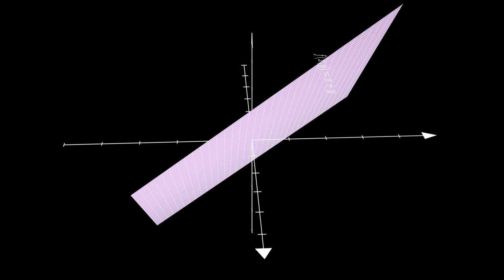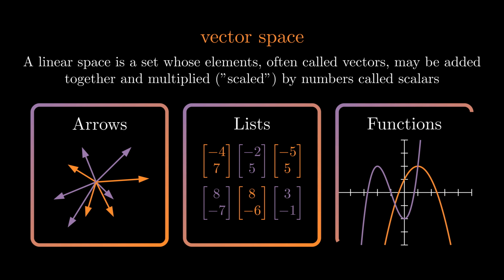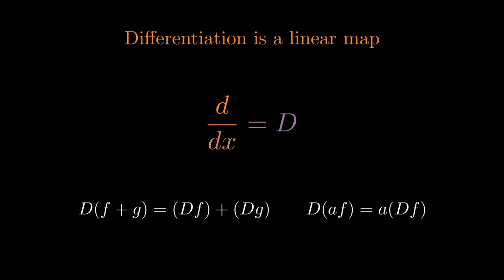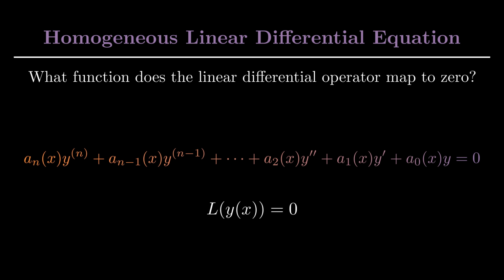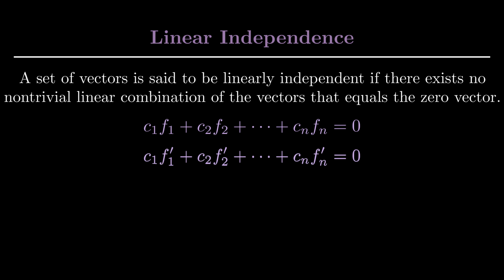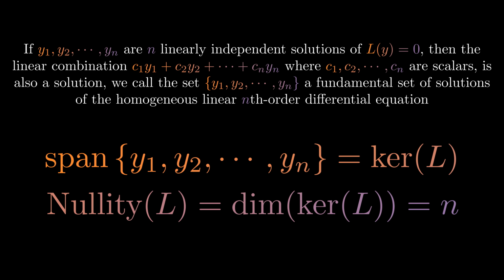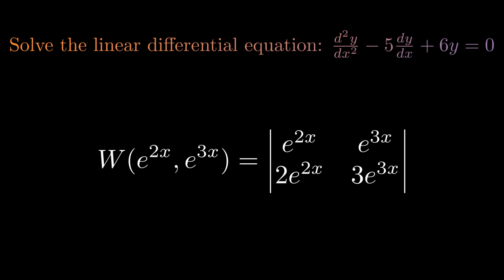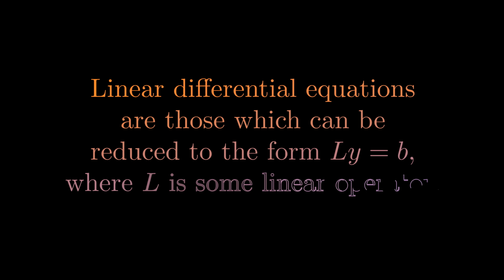What's so "linear" about linear differential equations?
Why are linear differential equations called linear in the first place?. From function spaces to Wronskians, I present a linear algebra perspective of the interesting realm of differential equations.